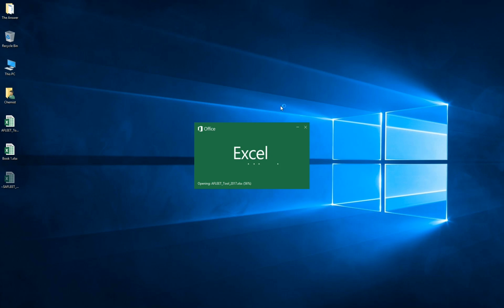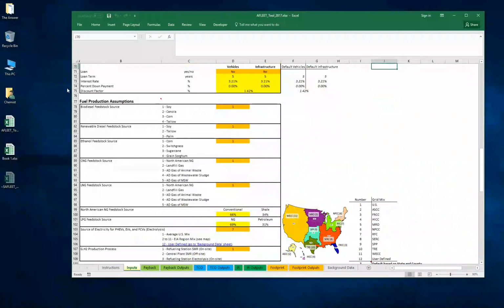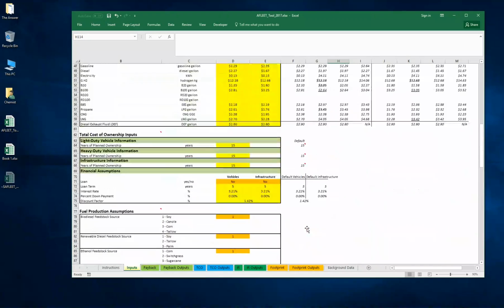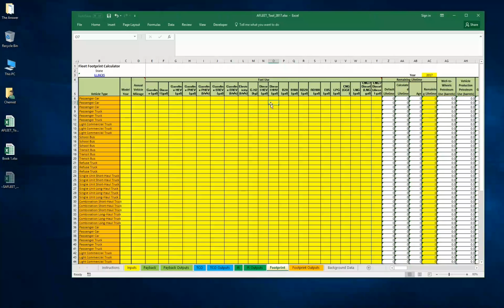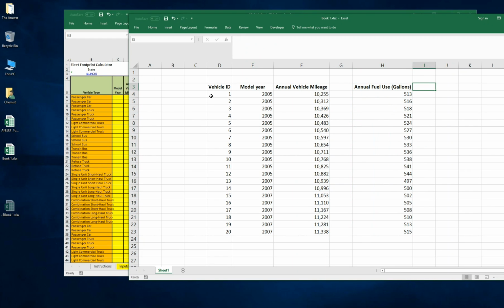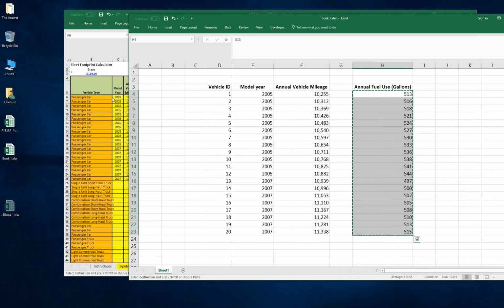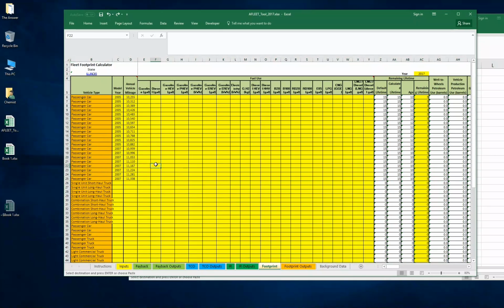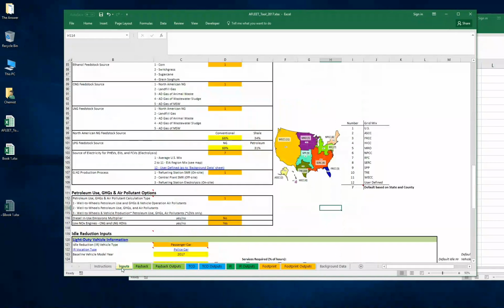AFLEET 2017 Tutorial - Fleet Footprint (4/5)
How to use the Fleet Footprint Calculator in AFLEET Tool 2017.

The Department of Energy's Clean Cities Program has enlisted the expertise of Argonne develop a tool to examine both the environmental and economic costs and benefits of alternative fuel and advanced vehicles. Argonne National Laboratory has developed the Alternative Fuel Life-Cycle Environmental and Economic Transportation (AFLEET) Tool for Clean Cities stakeholders to estimate petroleum use, greenhouse gas emissions, air pollutant emissions, and cost of ownership of light-duty and heavy-duty vehicles using simple spreadsheet inputs.

Tutorial created by Stephanie Taylor